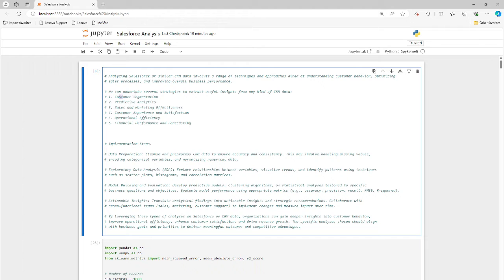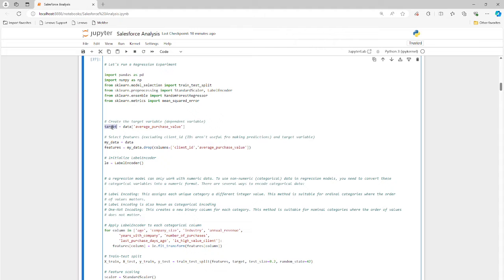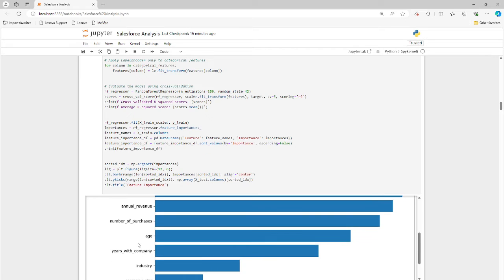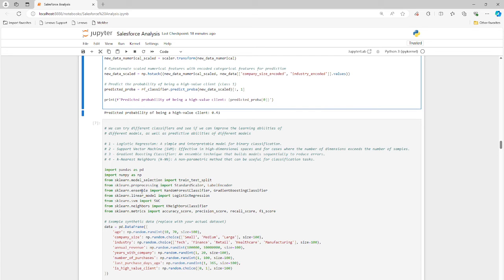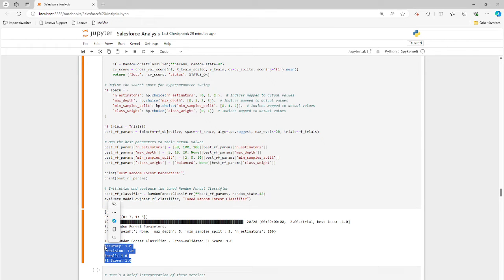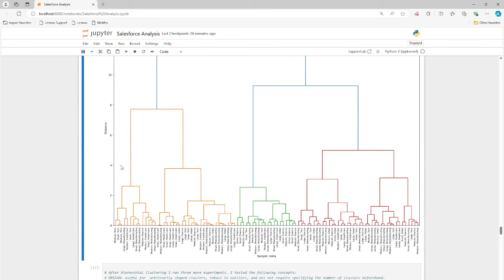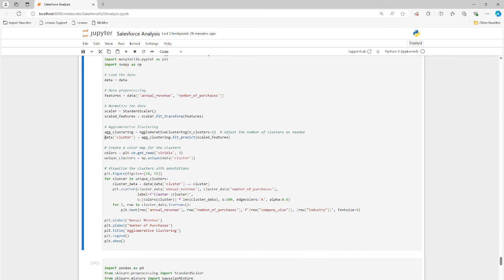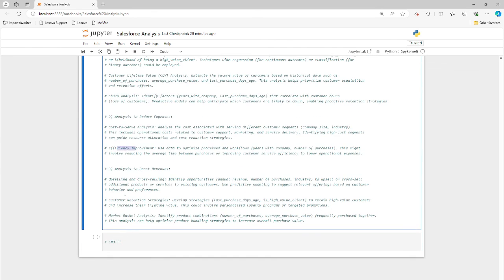Exploring Salesforce Analysis with Python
Salesforce analysis involves using CRM data to understand customer behavior, improve sales strategies, and enhance overall business performance. Techniques such as customer segmentation, predictive analytics, and sales effectiveness are commonly employed. Data preparation and exploratory analysis are key steps before model building, which may involve regression, classification, or clustering. Synthetic data generation and feature engineering help simulate real-world CRM scenarios. While regression models like Random Forest and Gradient Boosting were tested, they yielded poor R² scores, prompting exploration of classification models. Multiple classifiers including Logistic Regression, SVM, and KNN were compared, with accuracy and F1 scores used for evaluation. Advanced methods like hyperparameter tuning, SMOTE resampling, and feature selection improved classification results significantly. Clustering techniques such as KMeans, DBSCAN, Agglomerative Clustering, and GMM were used to group clients by revenue and purchase behavior. Annotated visualizations provided deeper insights into customer segments, aiding marketing and retention strategies. Finally, additional analyses like churn prediction, cost-to-serve, upselling, and CLV estimation were suggested to optimize revenue and reduce expenses.